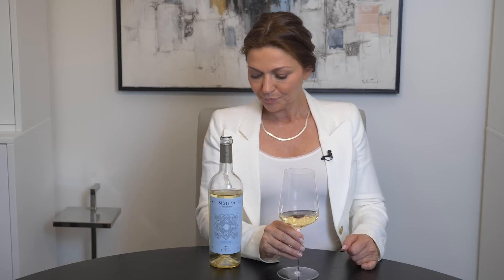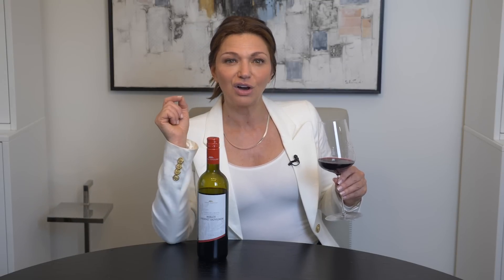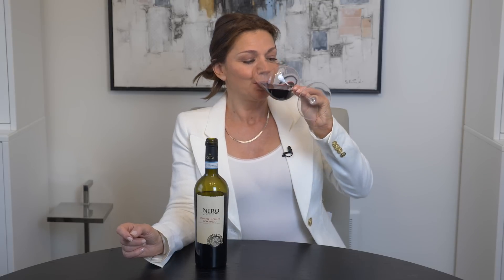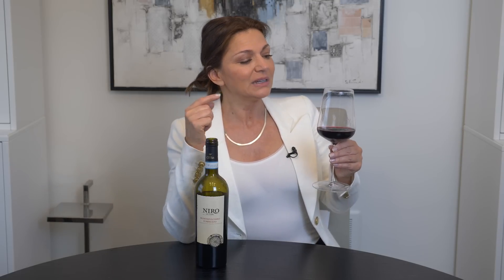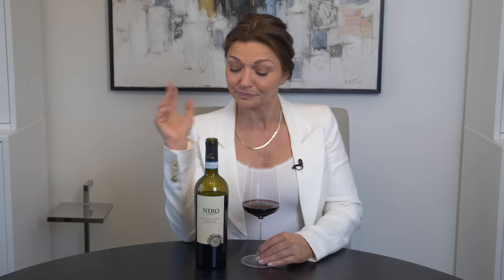Carolyn's Tasting Room - Smart Value Summer Sippers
Welcome to Carolyn’s Tasting Room, an event series here at Access Luxury where you can taste exciting wines with wine critic, Carolyn Evans-Hammond. Join in and discover for yourself that you don’t need to spend a lot to get a great tasting wine. You just need to know which bottle to buy!

During this episode, we taste four smart value summer sippers.

Here’s the program:

2021 Botter Oggi Pinot Grigio delle Venezie DOC, Italy
2022 Citra Sistina Pecorino Terre di Chieti IGT, Italy
2022 Casal Thaulero Merlot Cabernet Sauvignon Terre di Chieti IGT, Italy
2018 Niro di Citra Montepulciano d’Abruzzo DOC, Italy

Grab the wines and taste along!  So you can drink better and learn how.

Carolyn Evans-Hammond is a seasoned wine critic, media personality, and best-selling author. In fact, she’s on a mission to find you your next great wine. Connect with her